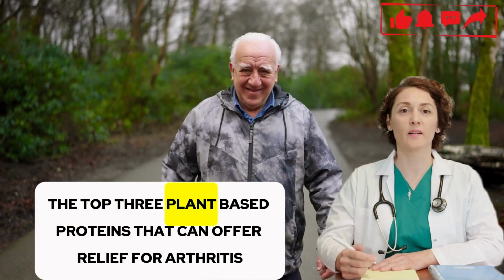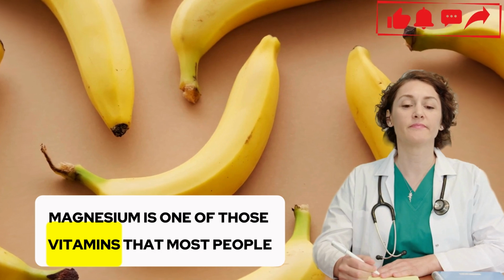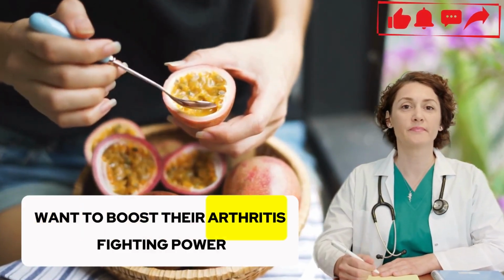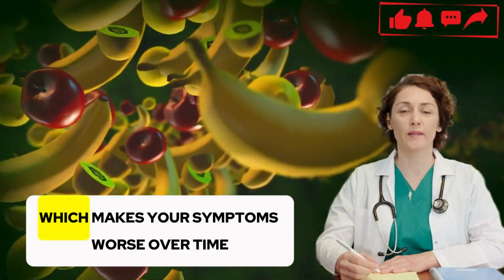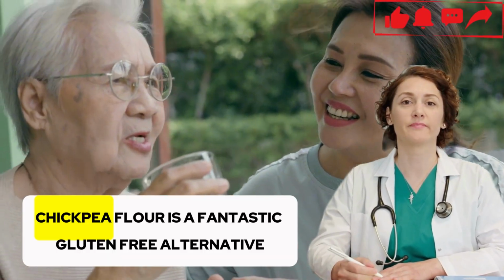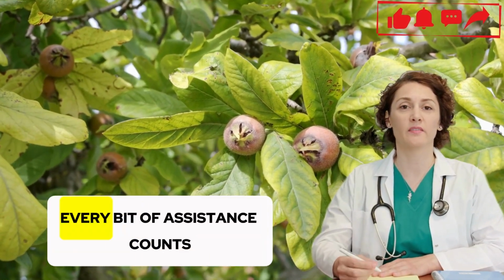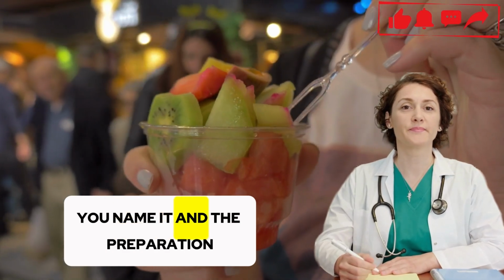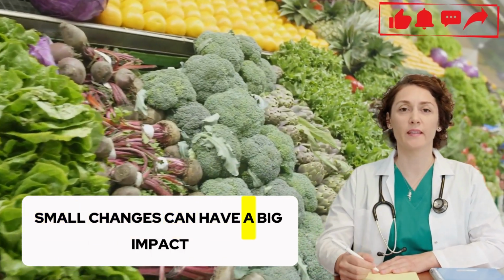7 Miraculous Fruits That Every Senior Should Eat Daily! | Senior Health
7 Amazing Fruits Every Senior Should Enjoy Daily! | Senior Health
In this video, we’re exploring the top 7 incredible fruits that every senior should include in their daily diet to improve senior health and promote a longer life. As we age, our bodies undergo various changes, making it essential to prioritize nutrition that supports brain function, bone strength, heart health, and digestion. These fruits are rich in vitamins, minerals, and antioxidants that enhance overall senior well-being.

From blueberries, which boost memory and cognitive skills, to bananas that provide heart-supporting energy, we highlight fruits with remarkable benefits. Avocados contribute to joint flexibility and healthy skin, while prunes naturally strengthen bones and ease constipation. Papayas help reduce inflammation and improve digestion, and pomegranates are recognized for supporting heart and prostate health. Grapes complete the list by aiding eye health and helping balance blood sugar.

Incorporating these superfruits into your daily habits can increase energy, sharpen your mind, and elevate your overall senior health. Whether you want to stay active, feel great, or simply enjoy your later years, these fruits offer a tasty way to care for your body. Don’t miss the natural advantages that can significantly impact senior health.
Welcome to Senior Wellness, your go-to channel for empowering older adults to live their healthiest, happiest lives through Senior Wellness. We understand aging and provide tools to embrace it with confidence and joy. Our mission? To help seniors thrive with Senior Wellness at any age.

Senior Health offers tailored resources—expert tips on staying active, advice for sharp minds, and strategies for emotional Senior Wellness. We cover managing chronic conditions, preparing nutritious meals, staying connected, and exploring hobbies. It’s all about vibrant Senior Wellness in later years.

We believe health is lifelong, and it’s never too late to start. Senior Health supports your Senior Wellness journey with inspiring, informative content. Whether you’re a senior seeking vitality or a caregiver needing guidance, we’re here to make it rewarding.

Join Senior Wellness—your best years await. Let’s achieve healthy, happy, fulfilling Senior Wellness together.